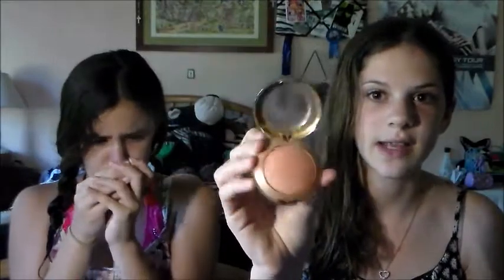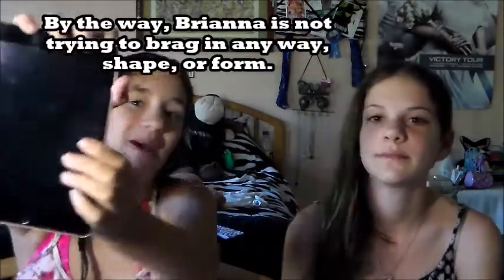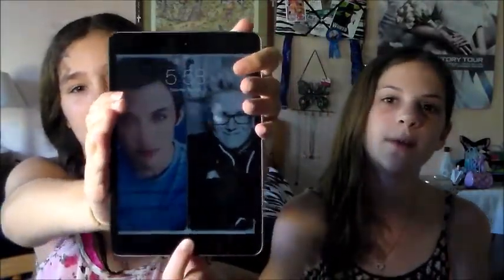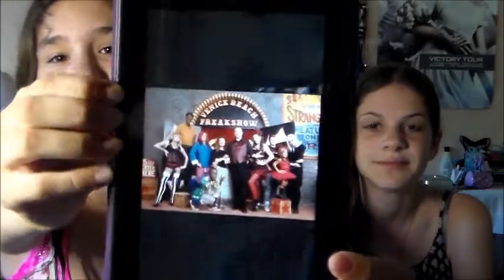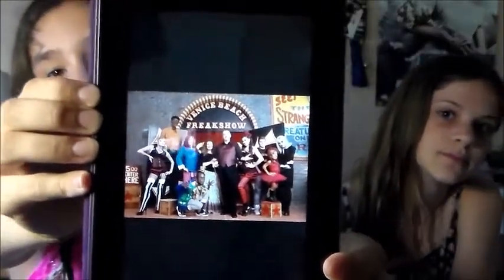May favorites 2015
Sorry this video was uploaded late, but we recorded it on May 31st, so ya. Sorry

Blooper Music- Love Me Like You Do by Ellie Goulding

Cierra's Favorite Song- Dear Future Husband by Meghan Trainor

Brianna's Favorite Song- Happy Little Pill by Troye Sivan

And just remember:

Life doesn't last an Infinity,
so live it like a Princess